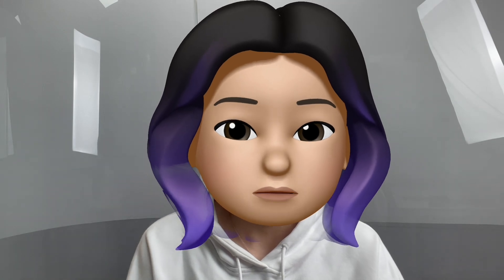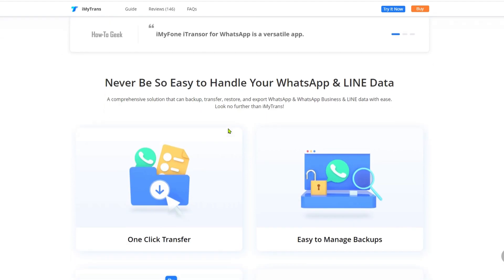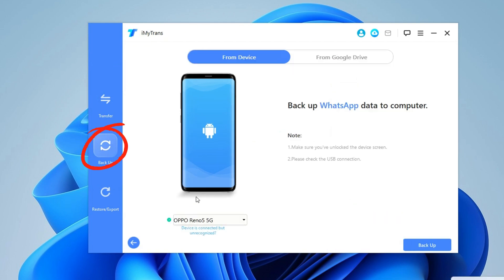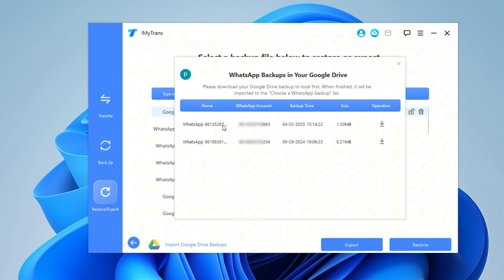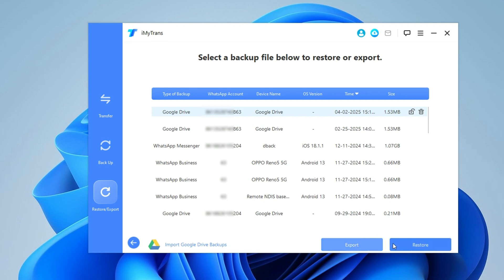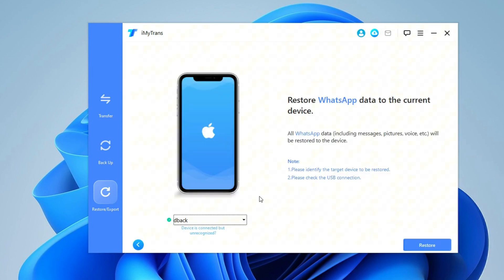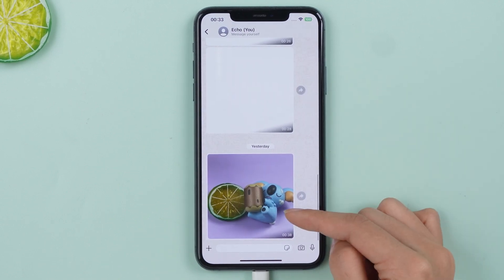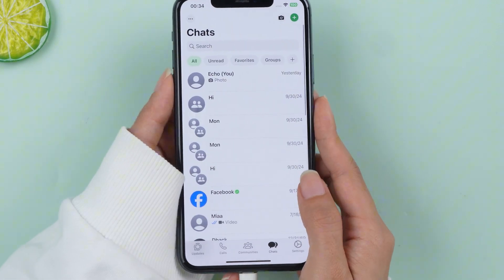How to restore WhatsApp from Google Drive on iPhone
How to transfer WhatsApp backup from Google Drive to iCloud after your Android phone dies? So, in this video, I'll show you how to restore WhatsApp from Google Drive to iPhone in a very simple way.

✅ Restore WhatsApp backup without your old Samsung device
✅ Migrate ALL data (chats, media, settings) in 3 steps
✅ Avoid manual email transfers & data loss risks

🎬 Timestamps
00:00 - Introduction
00:41 - Use iMyTrans to restore whatsapp
02:55 - Use Email send WhatsApp
03:23 - END